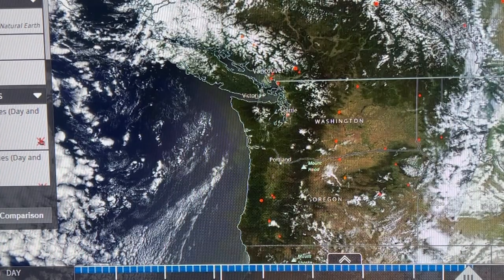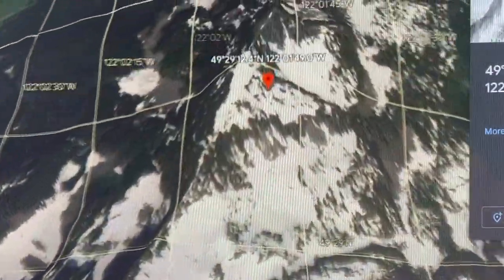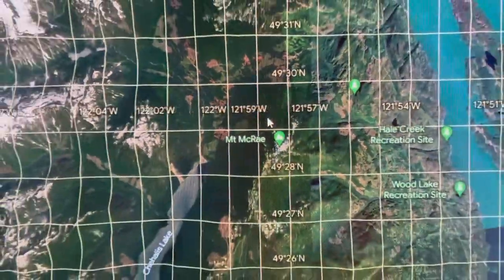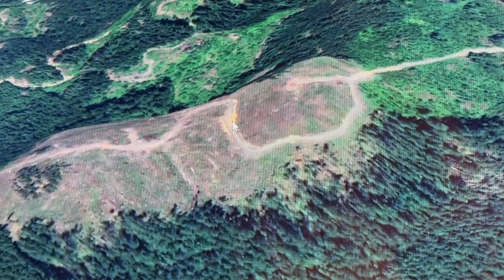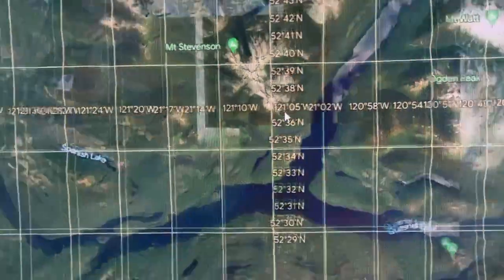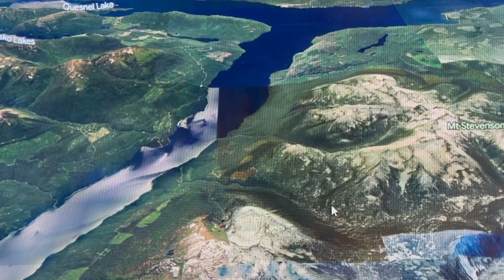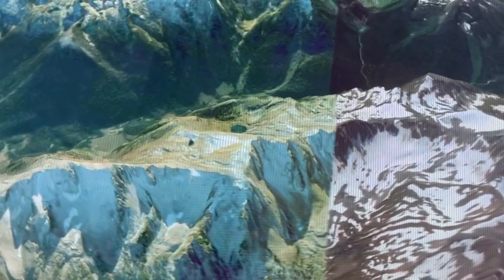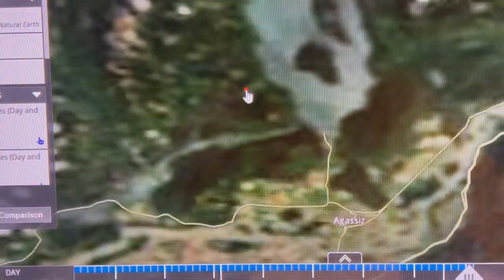BC Hot Spots & Wildfires Jun 4, 2023